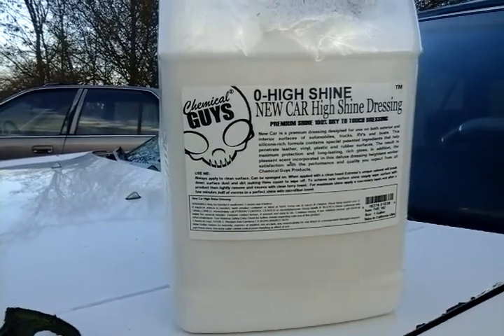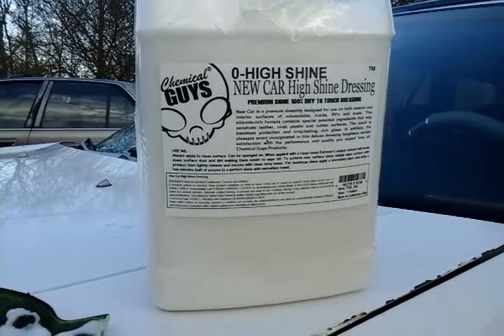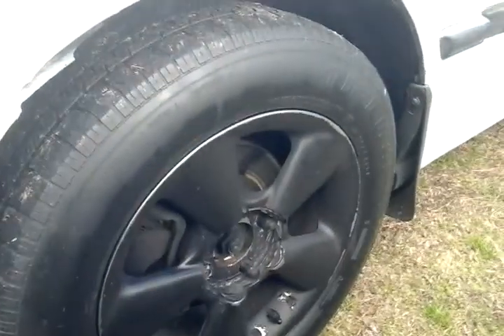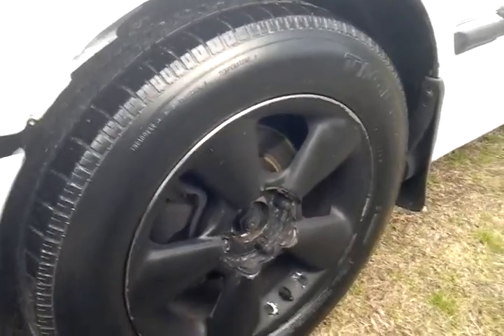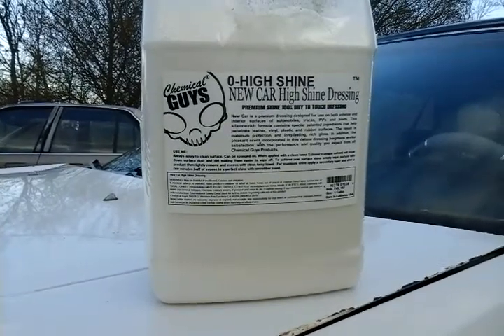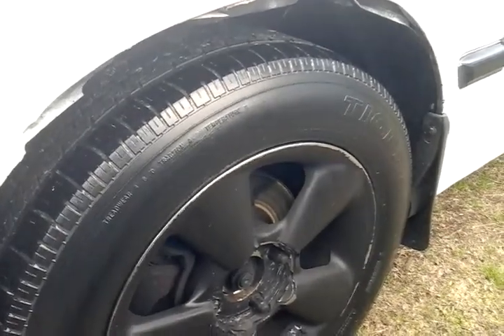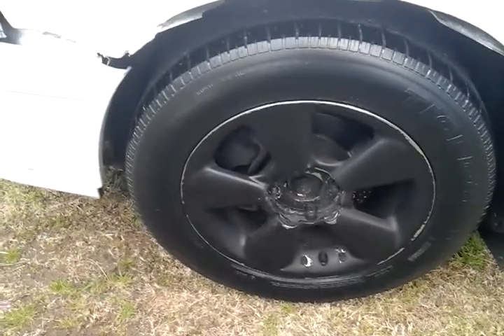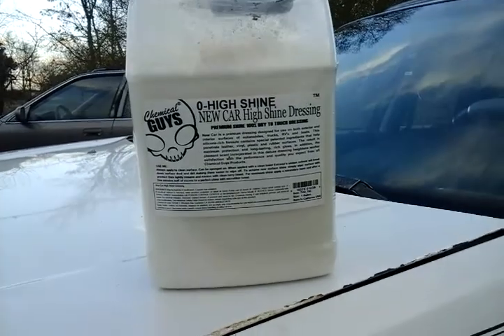Chemical guys high shine dressing is the best bang for your bucks